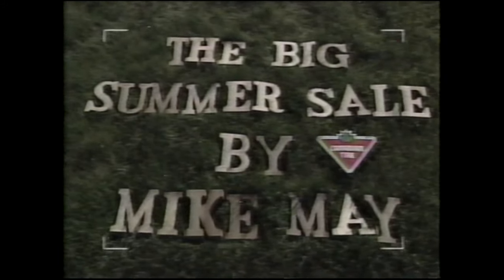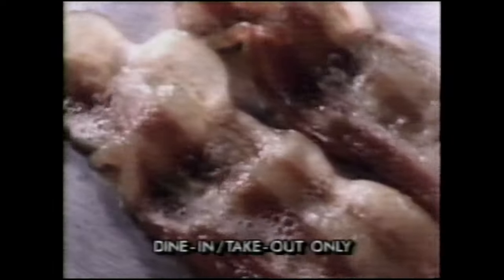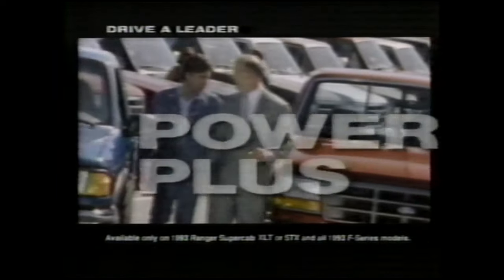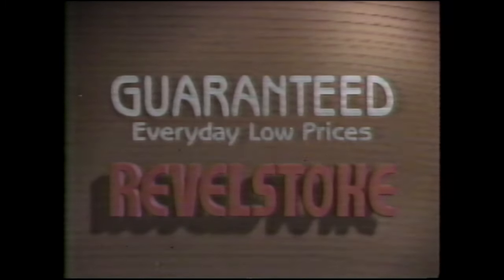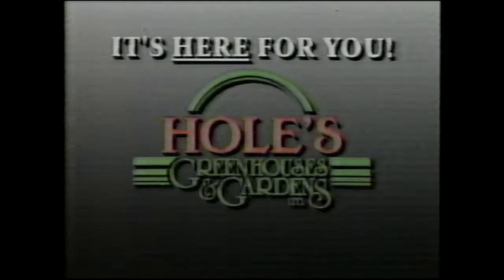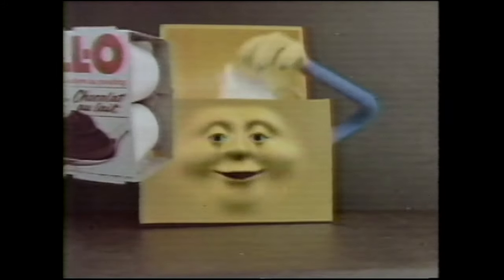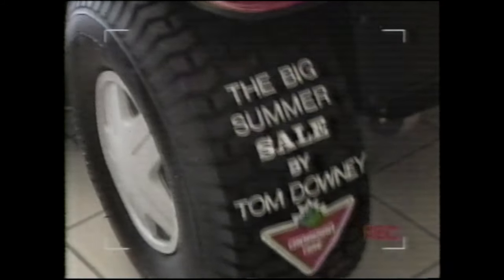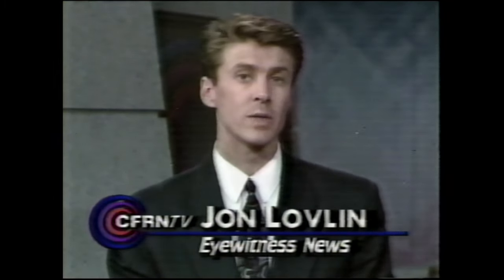CTV-CFRN Commercials - 1992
A short but wholesome array of working class commercials fresh from the land of Edmonton, AB circa 1992! That's about it, folks – enjoy!

Like what you see? Tip my video efforts by buying me a coffee!